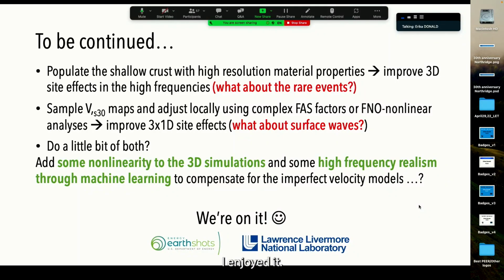2024 PEER - LBNL Workshop, January 18-19, Session 3 Q&A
Session 3 Question and Answers, January 18